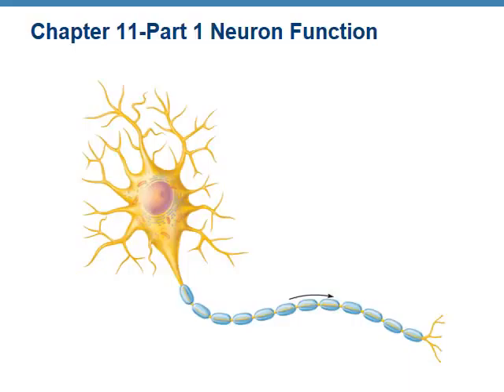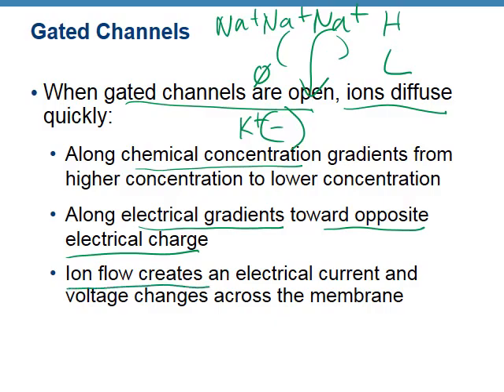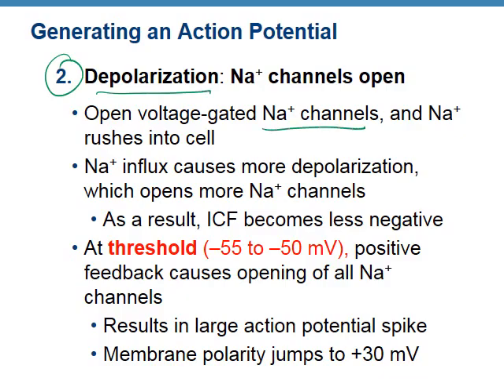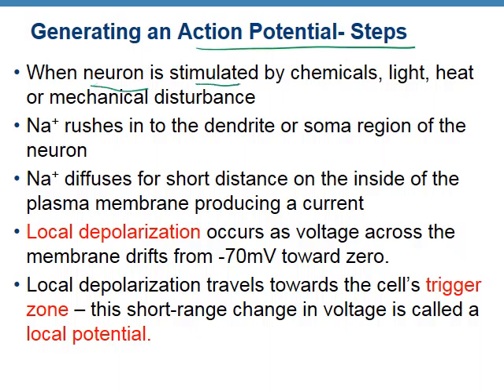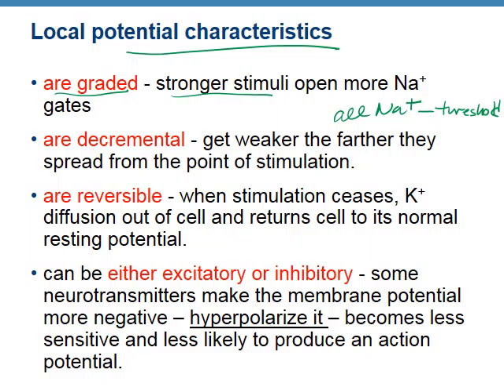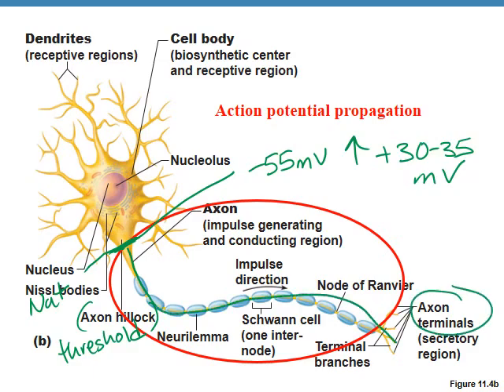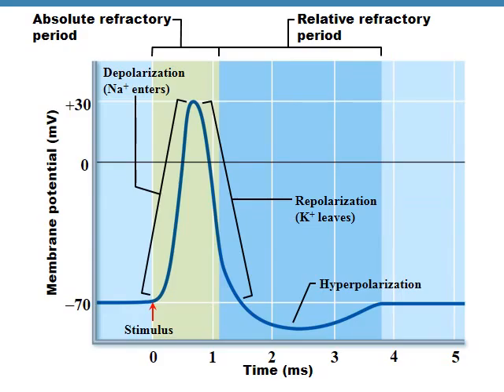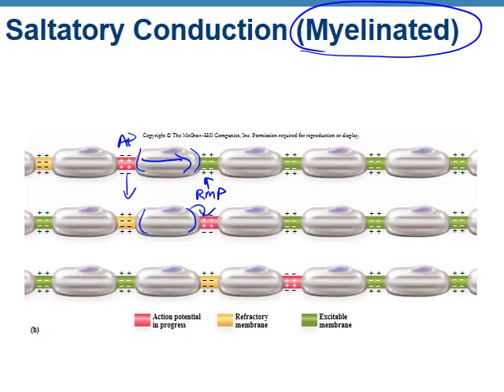Chapter 11 Lecture 2016 part 1 Neuron action